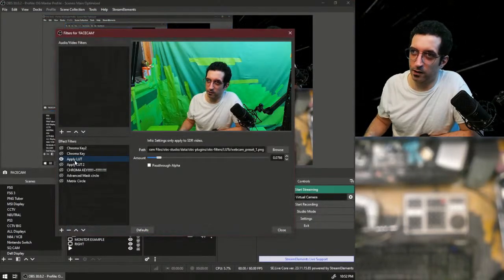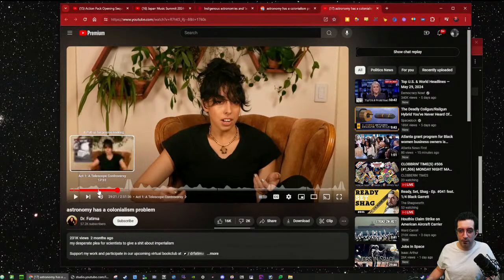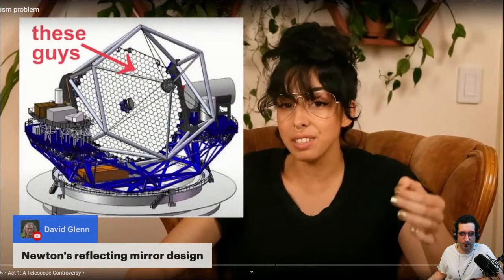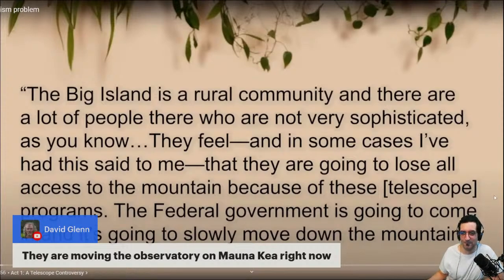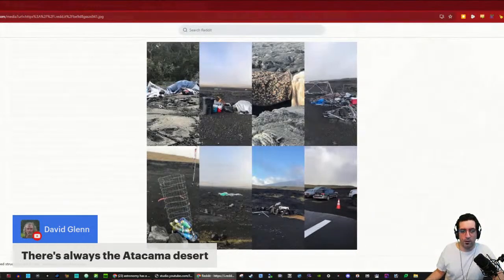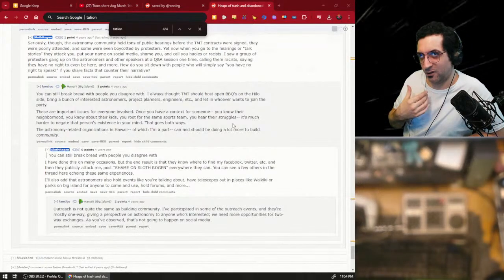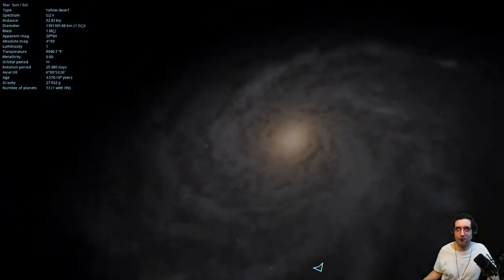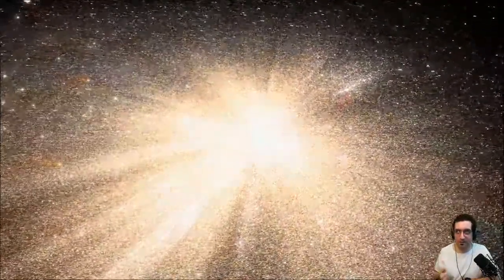Monday Show Reacionary Fun Time -- 6/3/2024 [LIVESTREAM]